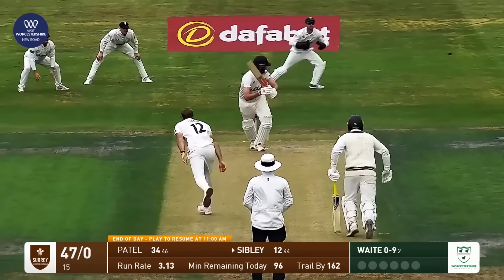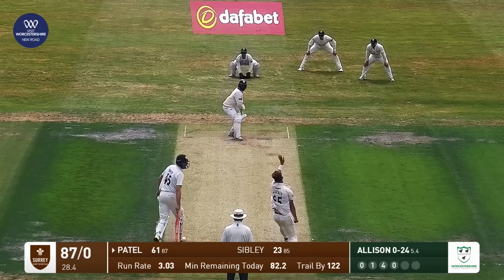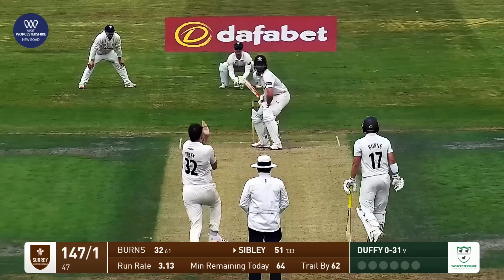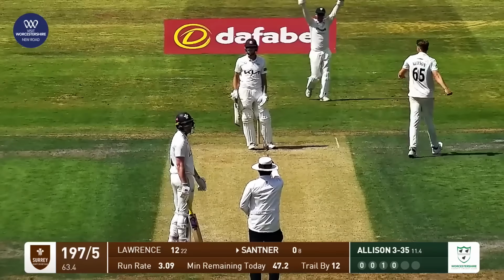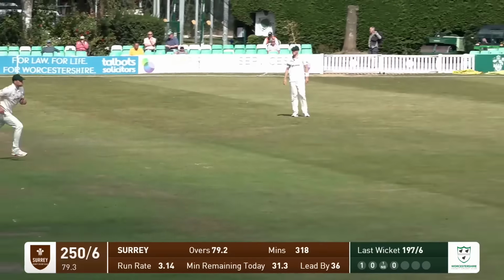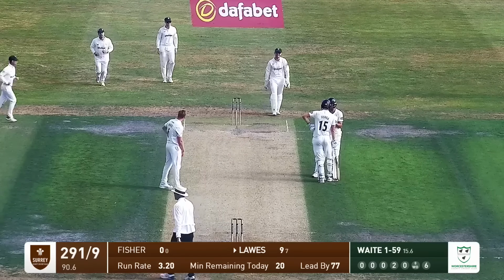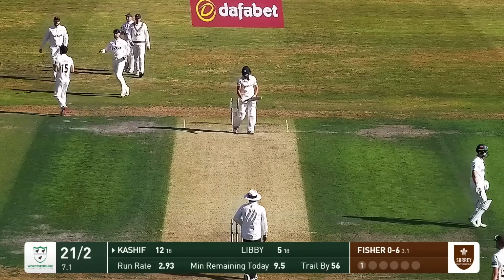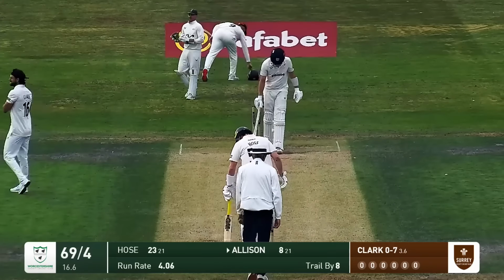HIGHLIGHTS: Surrey on top after 14 wickets fall on second day at Worcestershire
Four late wickets for Surrey saw them take control of the Rothesay County Championship clash at New Road, as Worcestershire ended Day Two 69-4, trailing by eight-runs.

Ben Allison led the way for the hosts, with his 5-44 helping restrict Surrey to 291 all-out, were Dom Sibley top-scored with a measured 73.

With a lead of 77, Surrey’s seam bowling attack ensured the day belonged to them with another potent bowling display.

Nathan Smith and Matt Fisher collected two wickets apiece, as Worcestershire’s top four were ripped apart in a devastating evening session that put the visitors well in control.